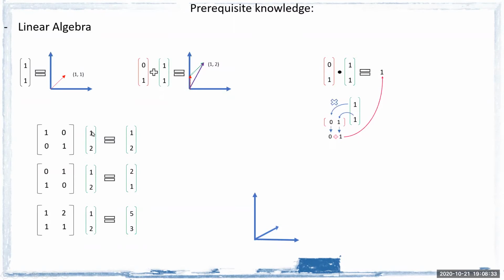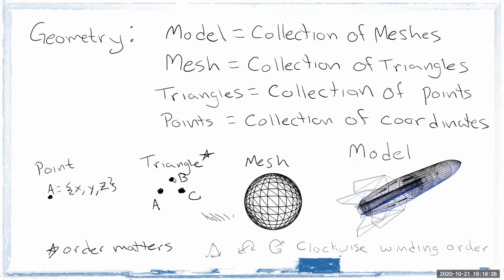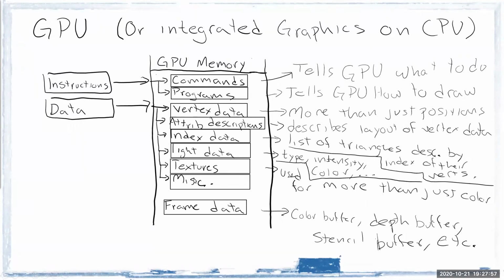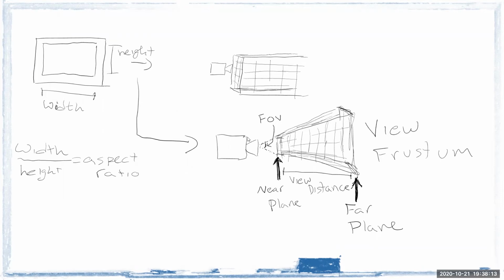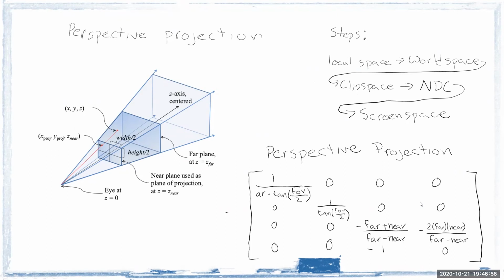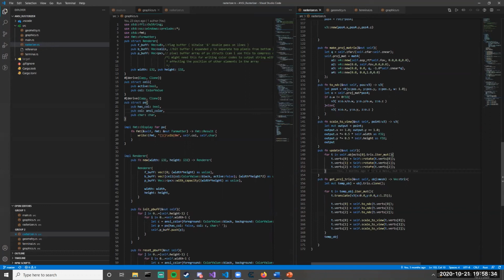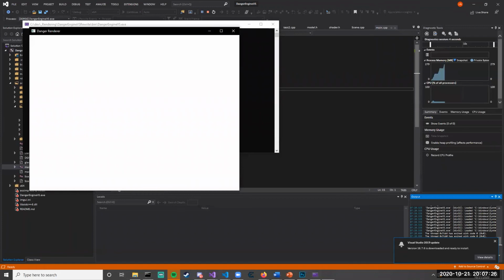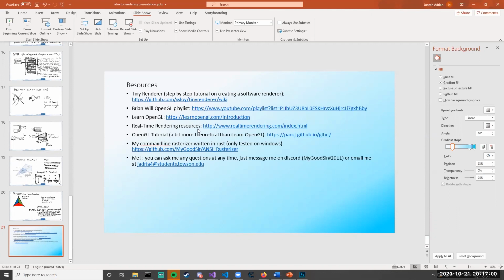Computer Graphics and Rendering | Towson University Software Engineering Club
Hosted by: Joe Adrian

Want to learn how and why computers render graphics the way they do in software like video games?  Join us for this meeting to find out!